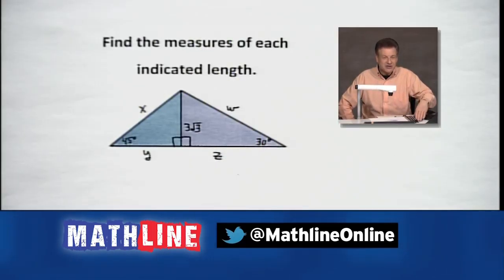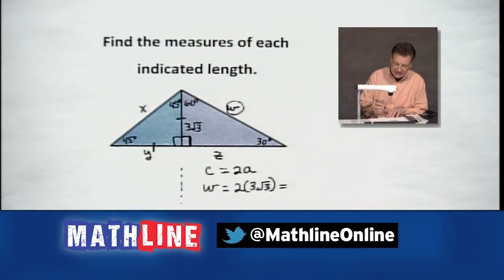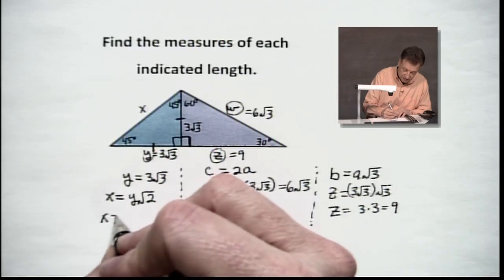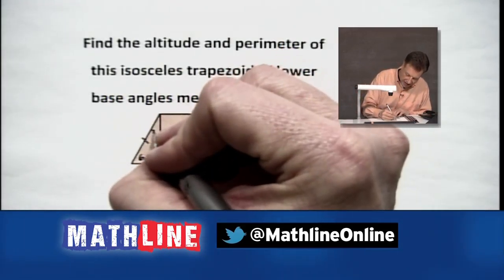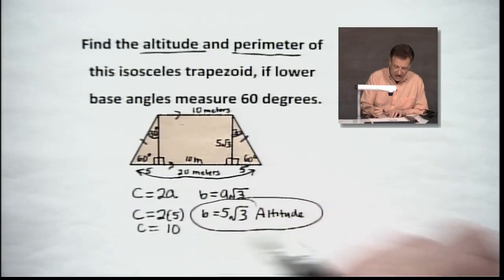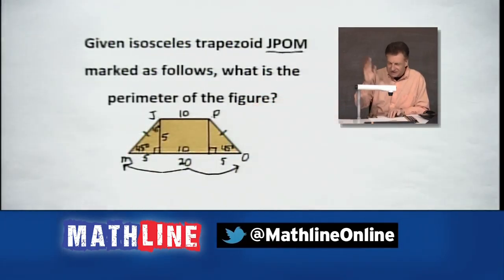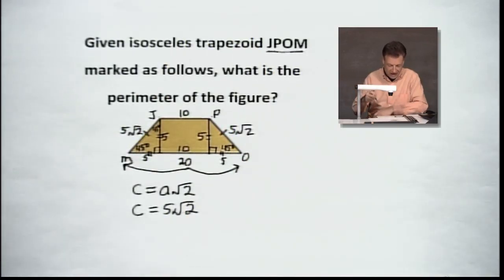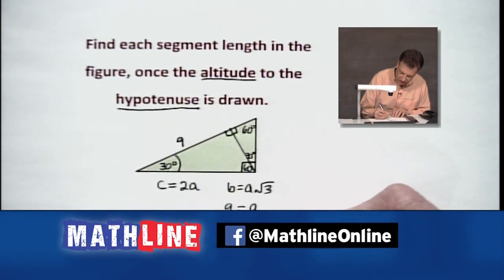The Light at the End of the Special Right Triangles Tunnel| Mathline |Mathline Online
The final practice of 30-60-90 right triangles and 45-45-90 right triangles is our workout in today’s Mathline Specialized Segments episode.

 Mathline is an educational call-in show with host Ernie Roberts and other qualified guest teachers providing callers with answers to their math problems. The show is broadcast live accepting calls Monday through Thursday, 6 - 6:30 pm EST and 5 - 5:30 pm CST. Friday shows are Specialized Segments which focus on themed math topics, explored in depth and broadcast in the same time frame. During the live shows, Roberts answers relevant questions with a common core influence, helping facilitate a deeper understanding of mathematical concepts.